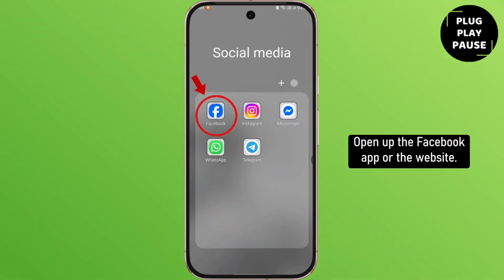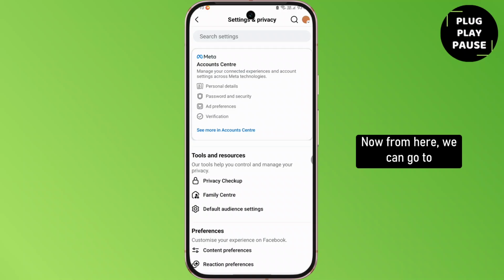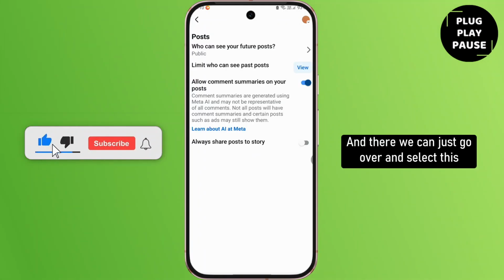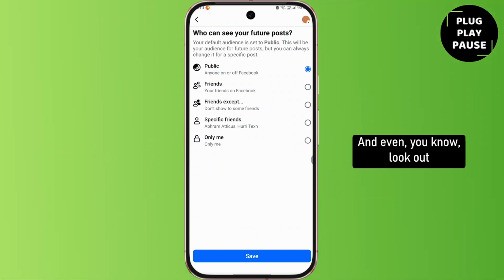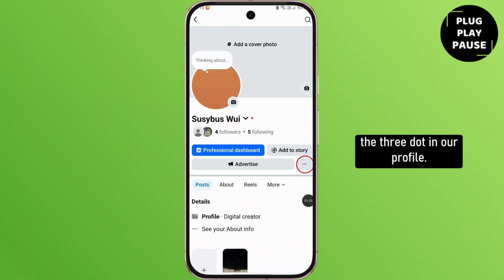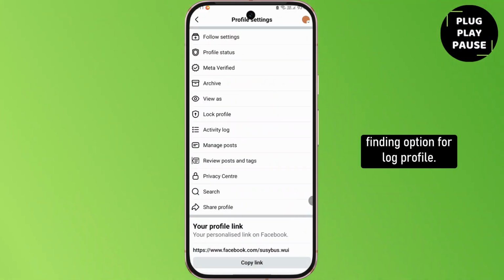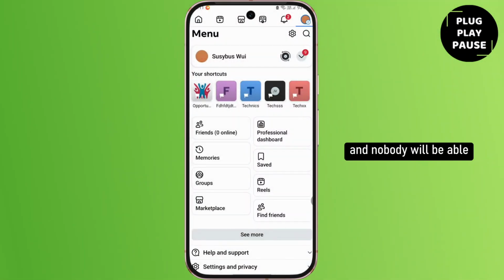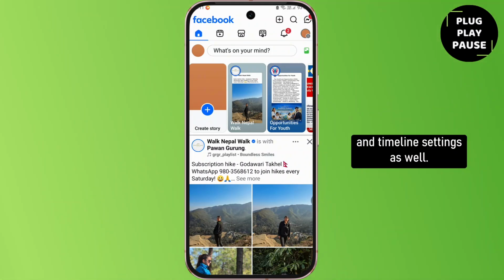HOW TO MAKE YOUR FACEBOOK PROFILE PRIVATE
Hello Guys,

If you’re looking for how to make your Facebook profile private, this step-by-step guide is exactly what you need. In this video, I’ll explain how to make your Facebook profile private using Facebook privacy settings so your personal information stays secure. Whether you’re searching for how to hide your Facebook profile, how to make Facebook account private, or how to control who sees your posts and profile details, this tutorial covers everything clearly and simply to help you protect your privacy on Facebook.

In this video, you’ll learn:

How to make your Facebook profile private step by step
How to hide your Facebook posts from public
How to limit who can see your profile information
How to enable profile locking or privacy controls
How to stop strangers from viewing your Facebook profile
How to review and update Facebook privacy settings